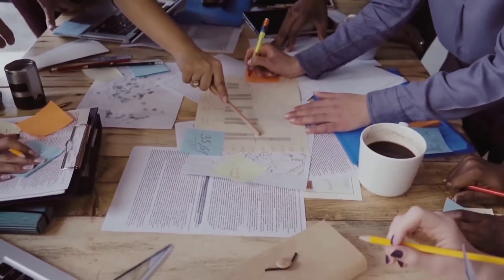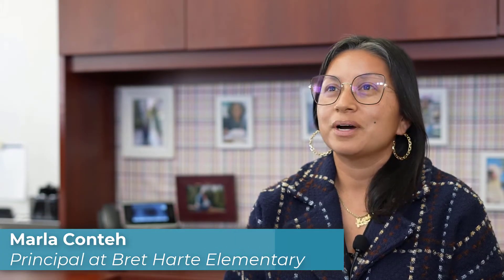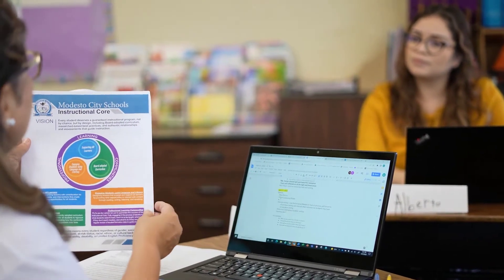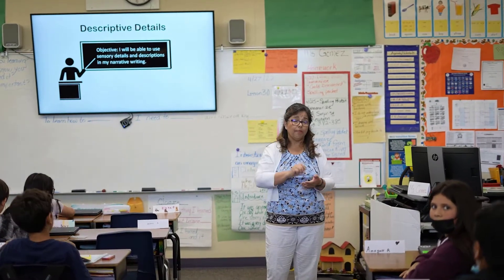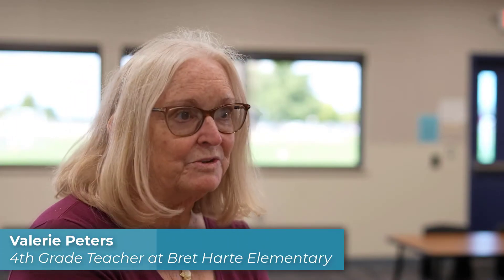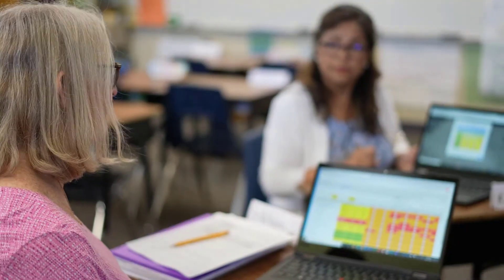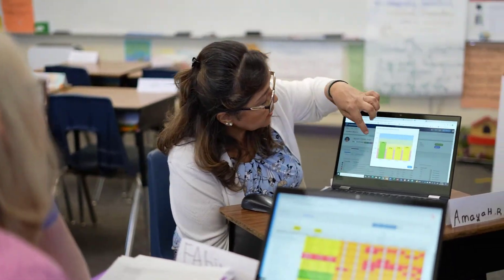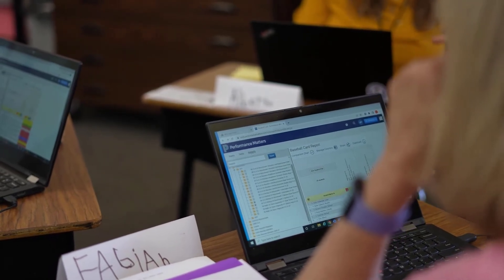How Performance Mattered at Bret Harte in Modesto City Schools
By now many teachers have realized the benefits of using Performance Matters when administering tests via Schoology. This video highlights how the PLC team at Bret Harte Elementary uses the data available in Performance Matters to inform instruction and improve teaching and learning.